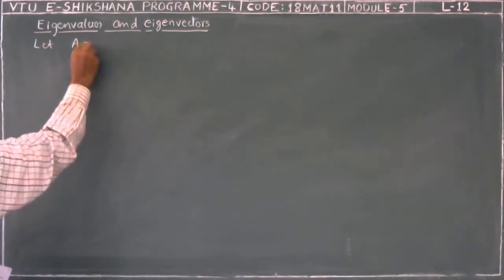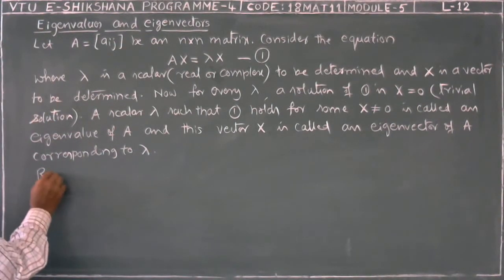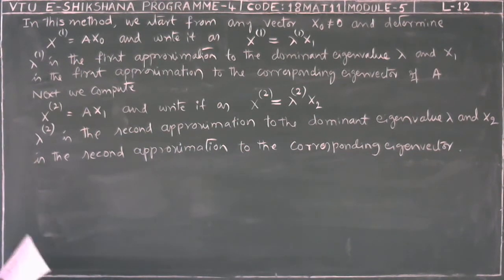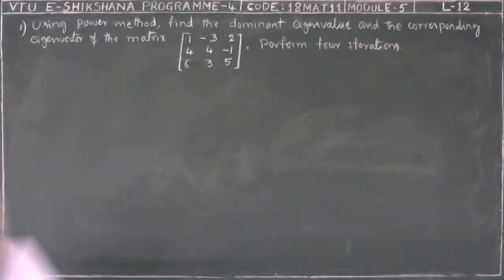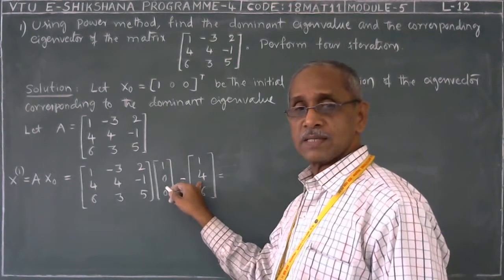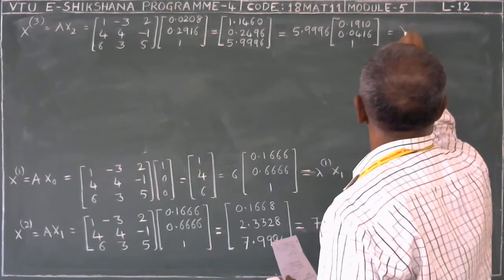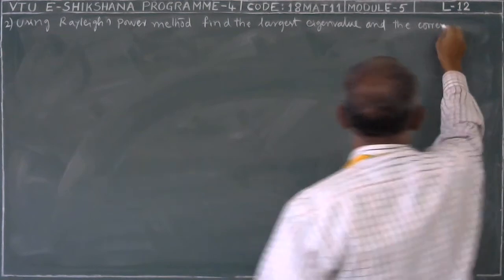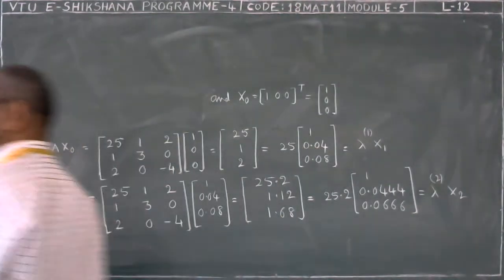Module 05 Lecture 12